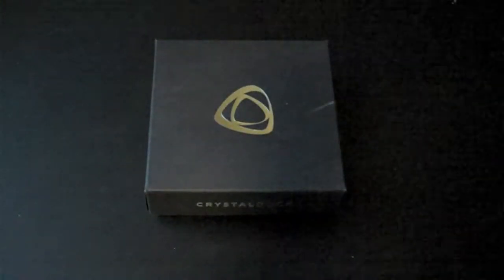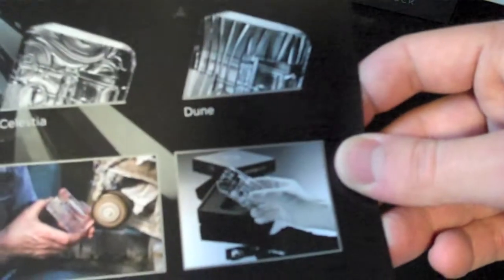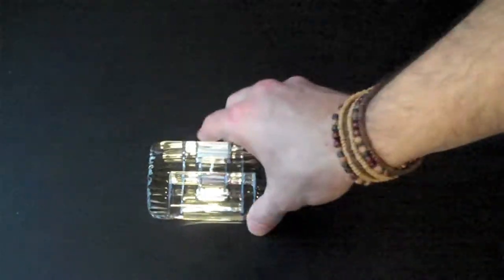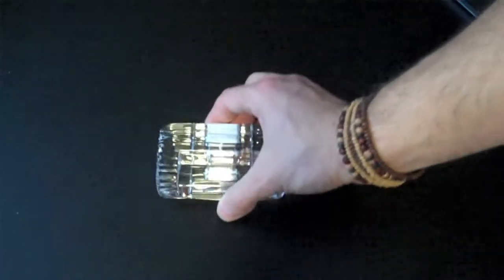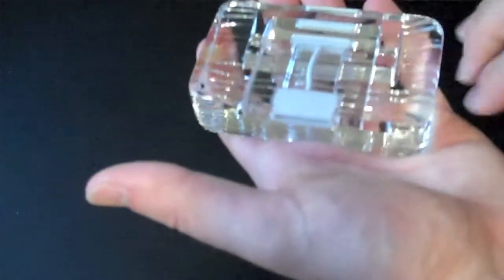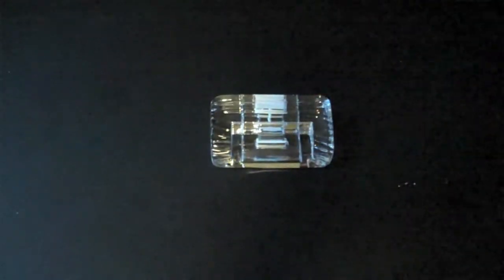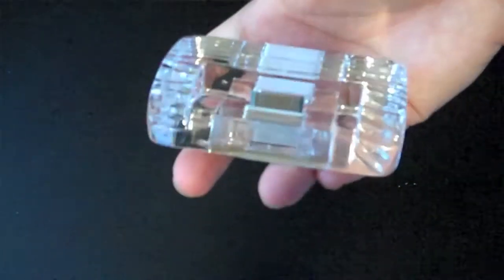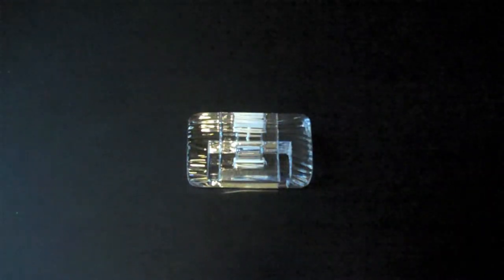Calypso Crystal Dock